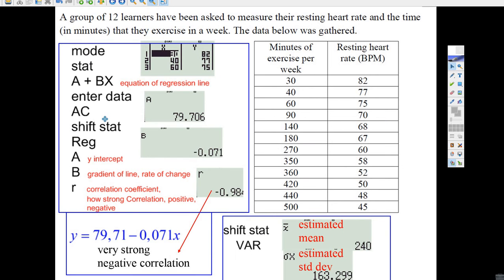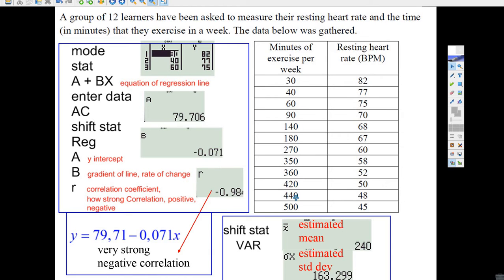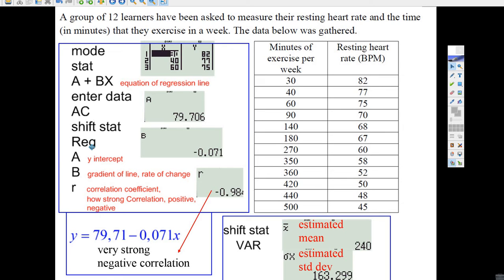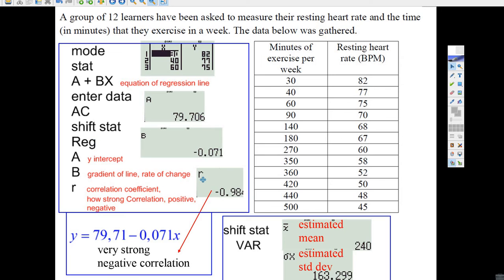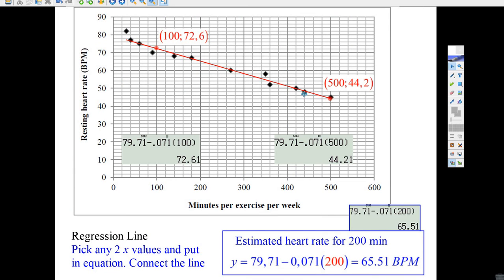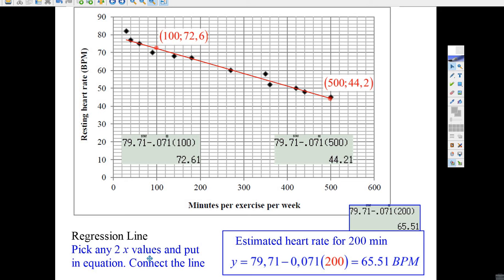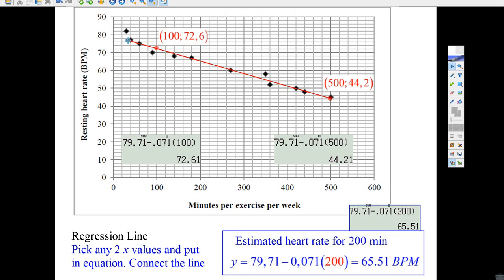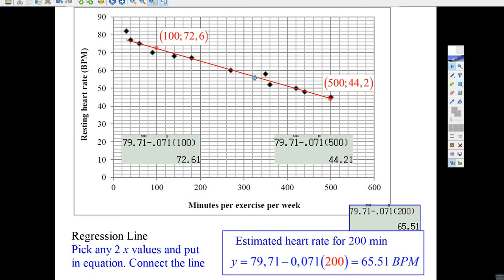Regression lines P3